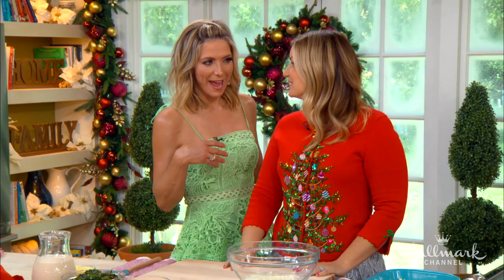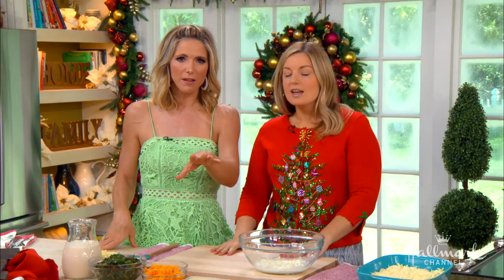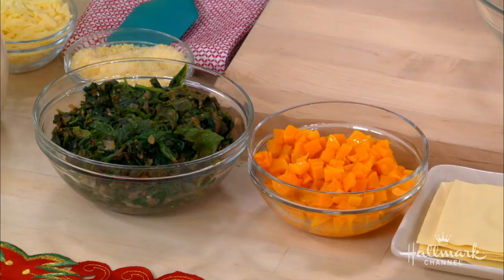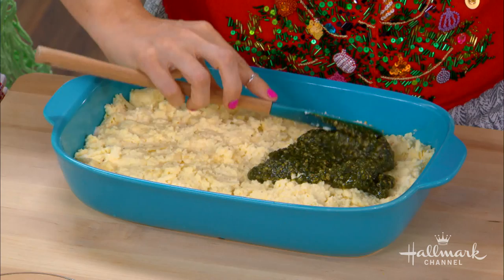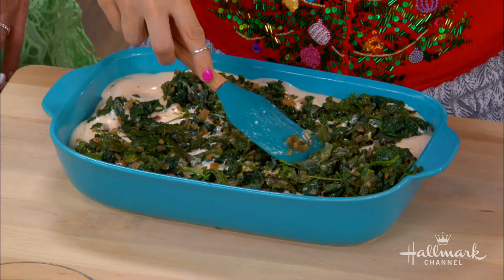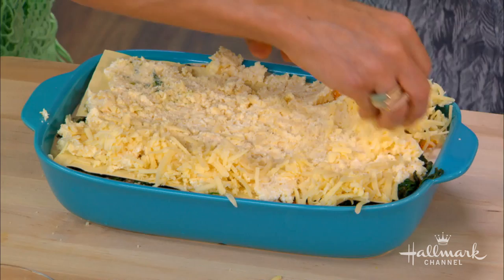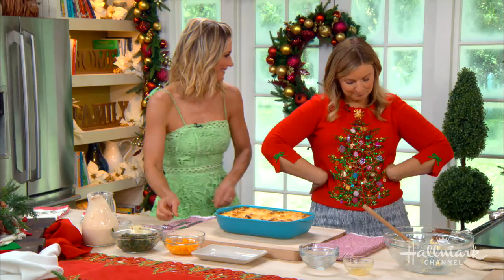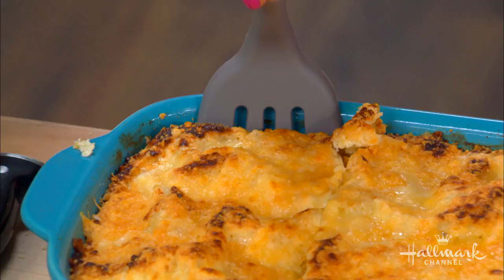Damaris Phillips' Butternut Squash Lasagna - Home & Family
Host of “Southern and Hungry,” Damaris Phillips is in the kitchen making a delicious Italian dish of butternut squash lasagna.